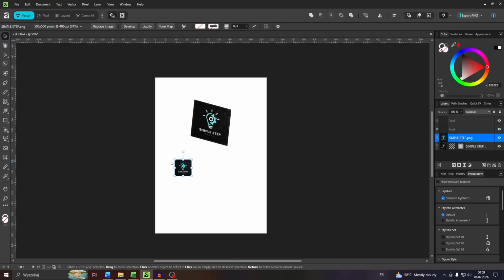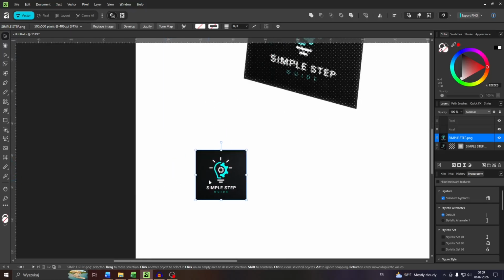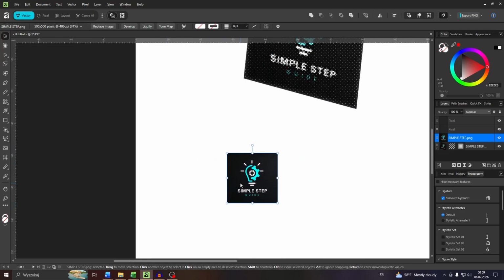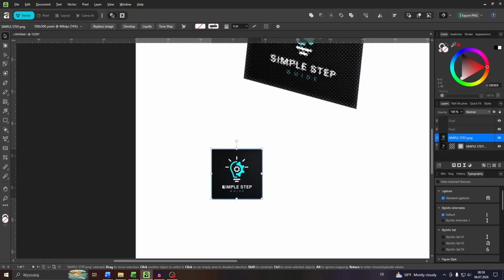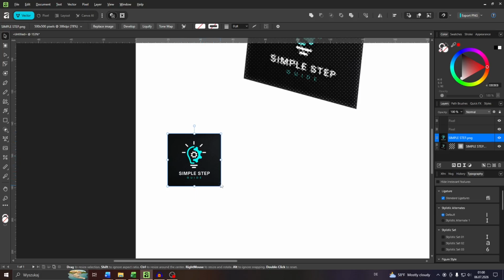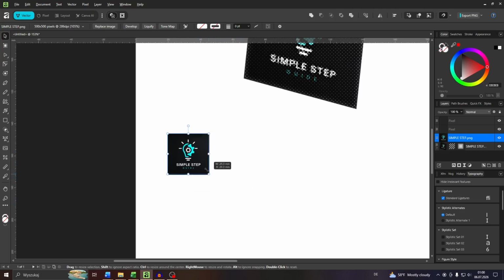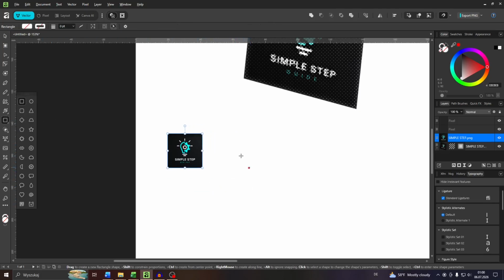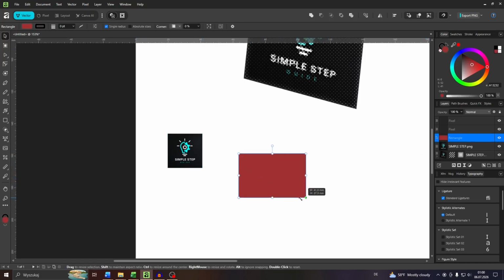How to Lock Aspect Ratio in Affinity | Prevent Image Stretching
Learn how to lock the aspect ratio in Affinity to prevent image stretching while resizing. This tutorial explains how to keep your proportions consistent.

If you're learning about using the Affinity Designer application on PC and laptop, also check out how to create a halftone effect on Affinity